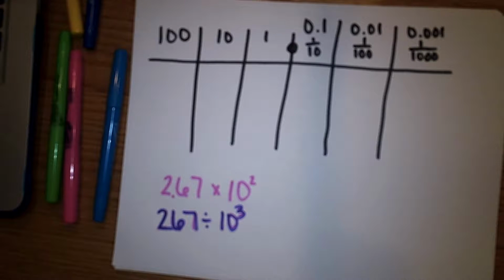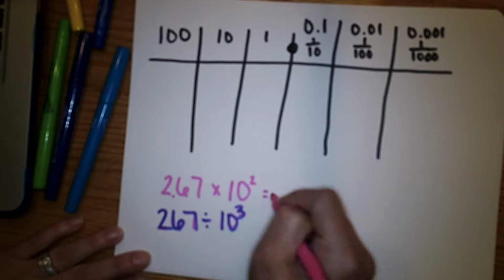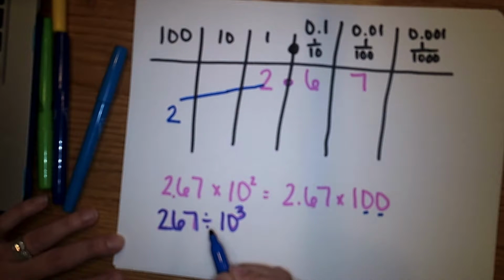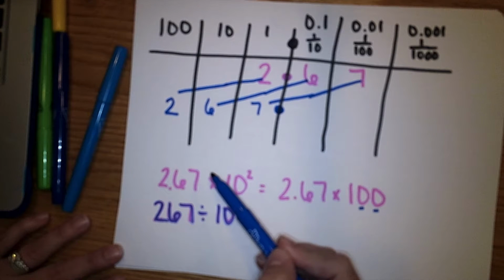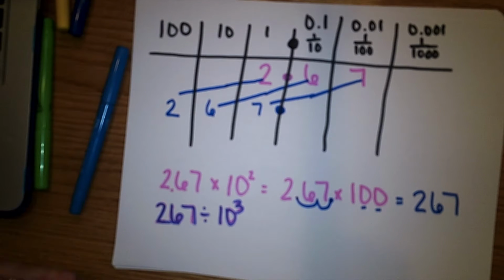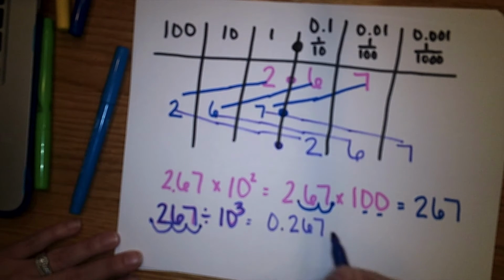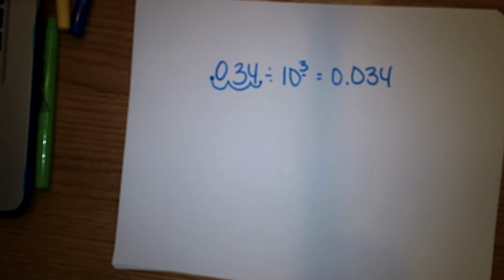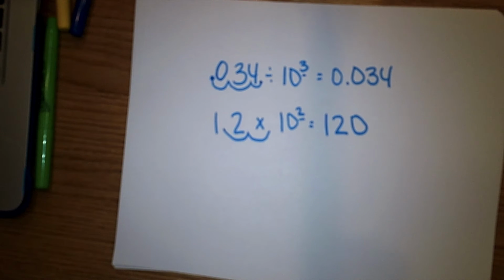Multiplying and Dividing by 10s